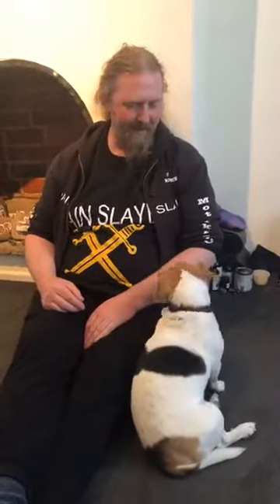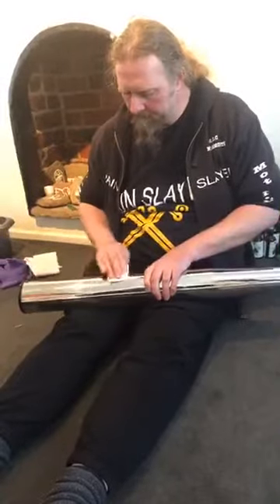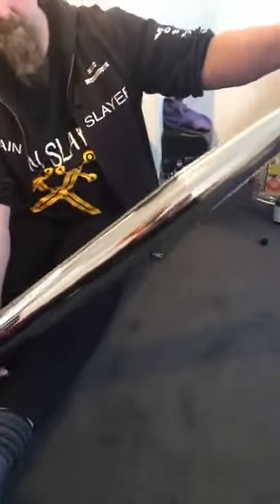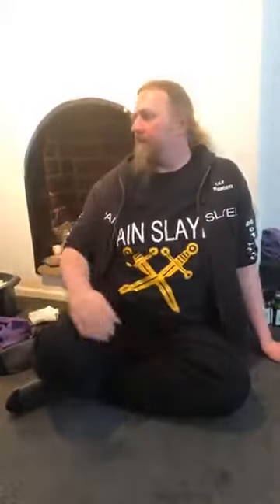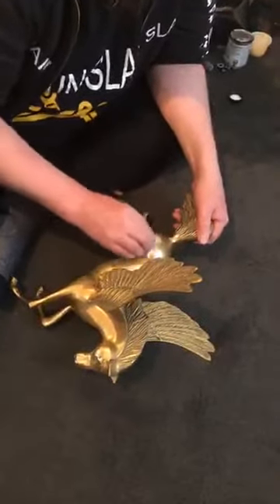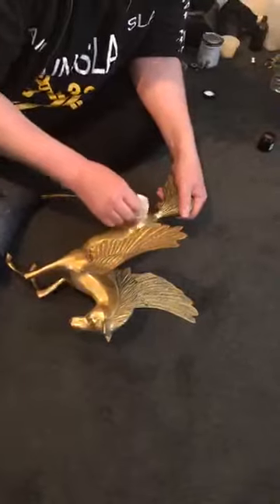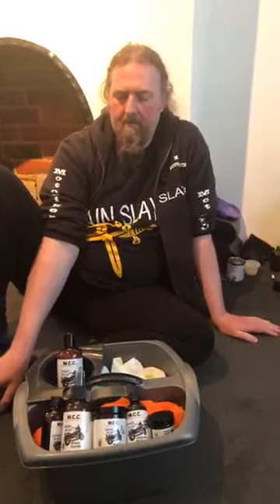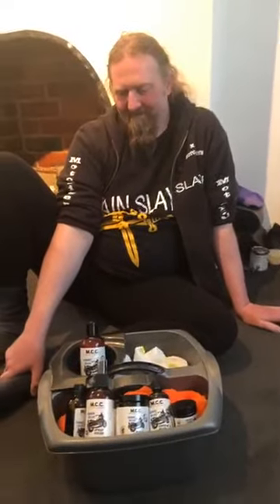Annie blue live number 8 metal protection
Chrome and alloy protection oil can be used for other metals too including yellow metals